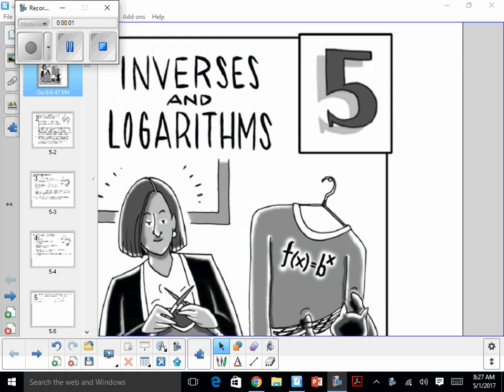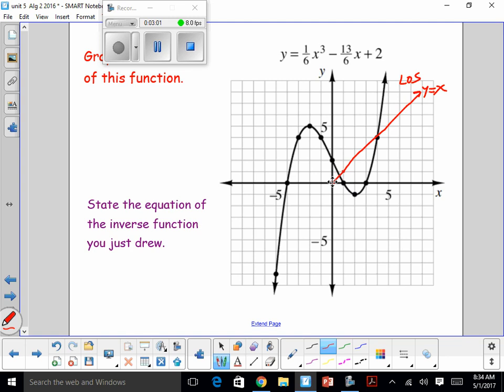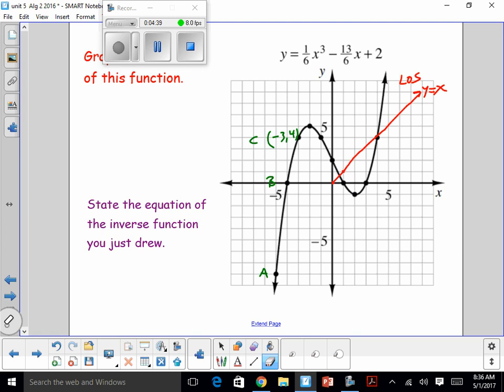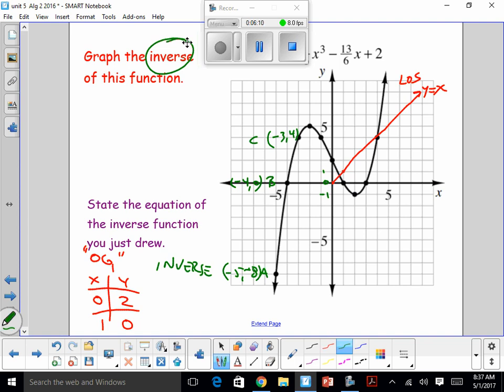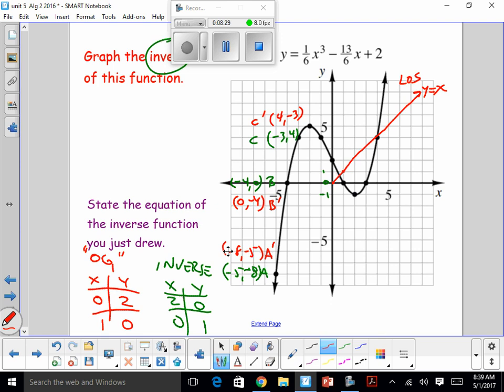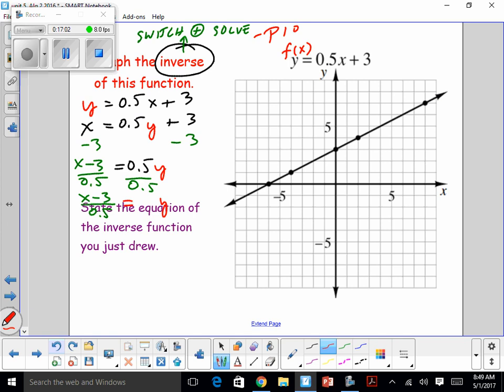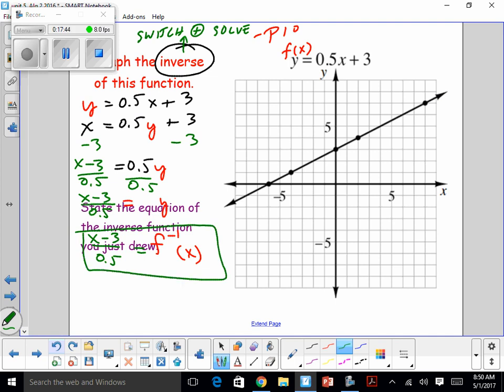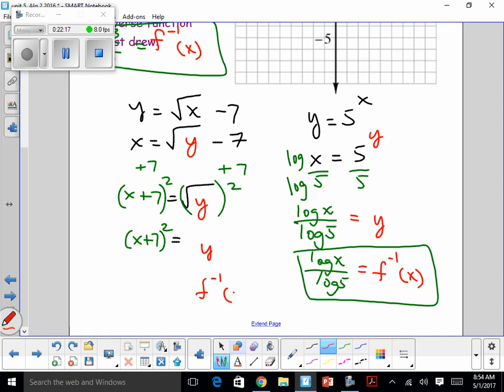red2a u5mon May 1 HO2 and HO4 review Foil & Inverse